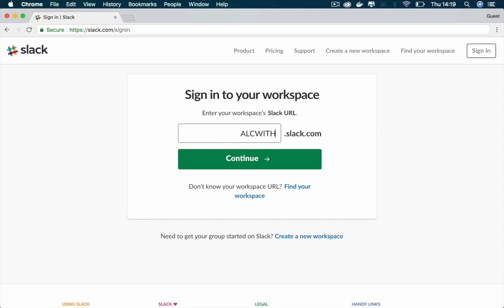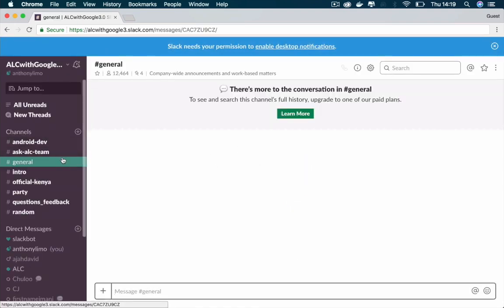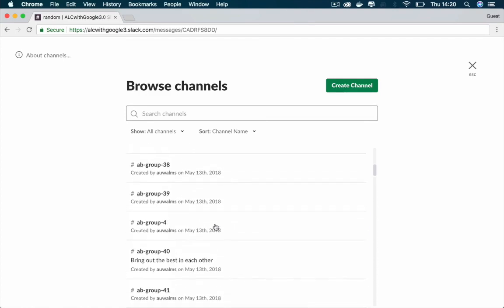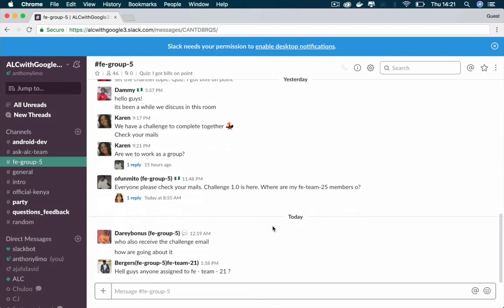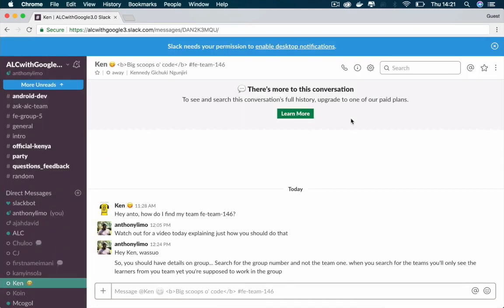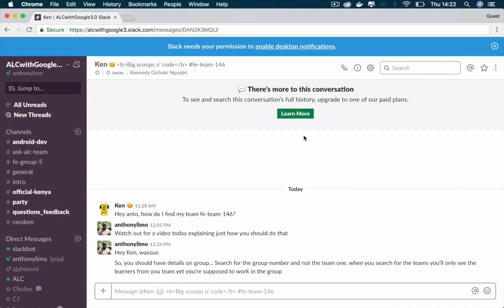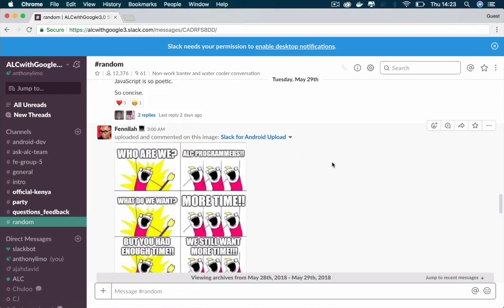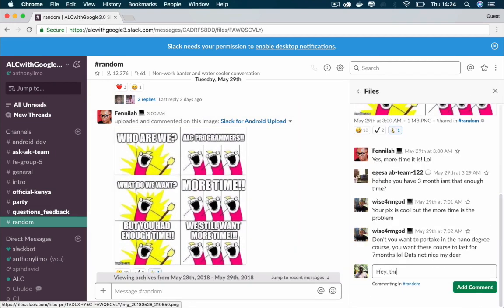Hacking Slack: A Guide for Learners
This is a quick overview of Slack and some of the features that you may commonly use. This video also explains  how to get to your Peer Learning Group.